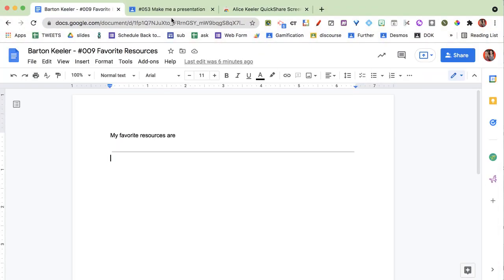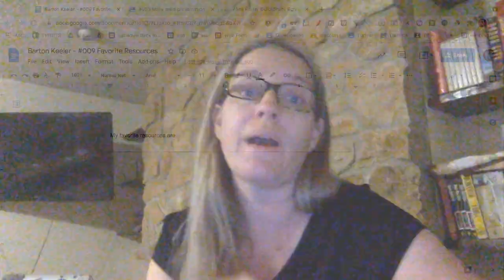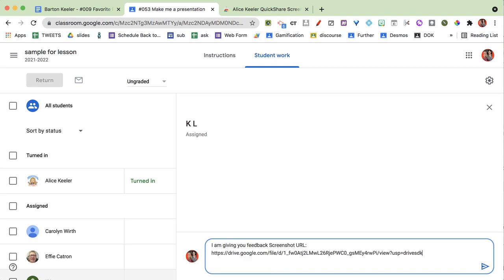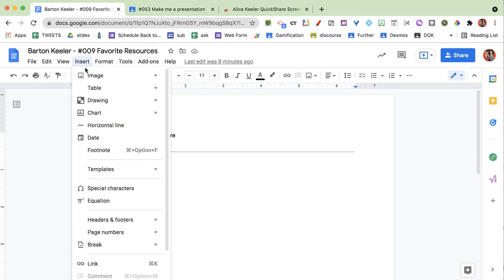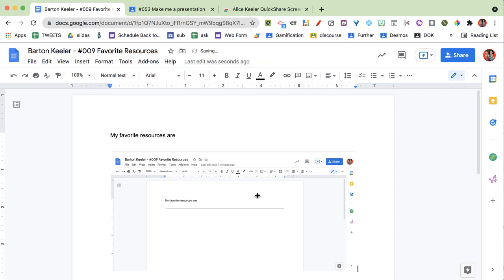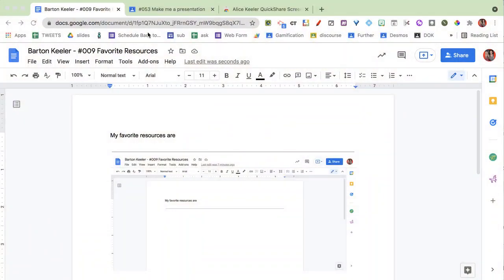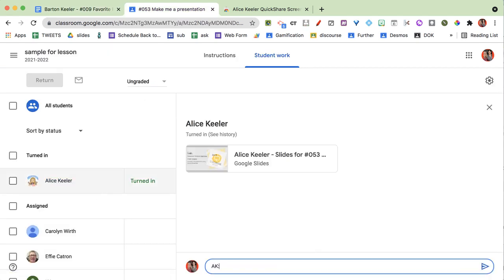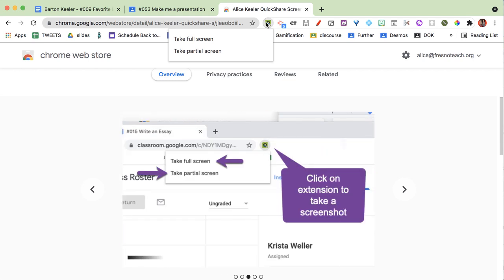How to use the QuickShare Screenshot Chrome Extension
QuickShare Screenshot allows you to EASILY take a screenshot of student work. The screenshot is saved to Google Drive and the link is saved to your clipboard. Install the Chrome extension